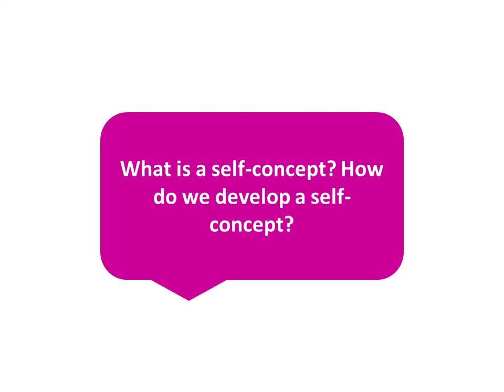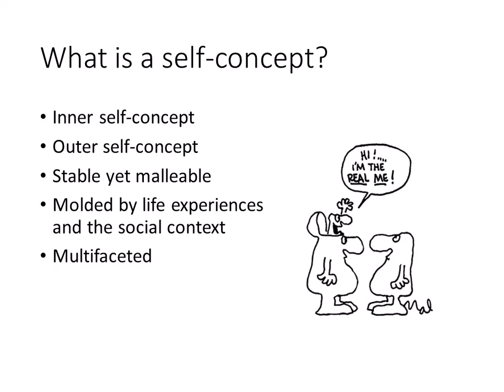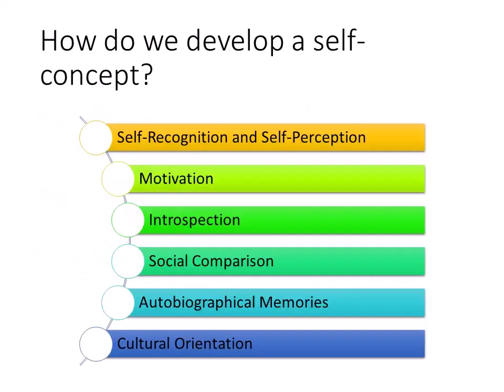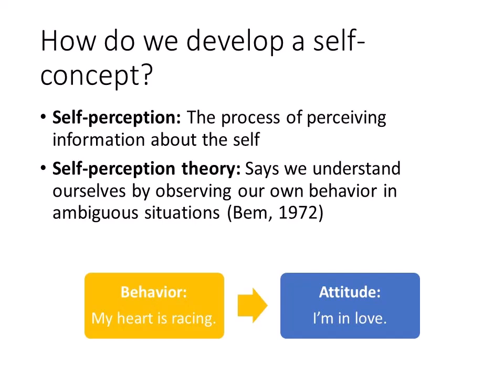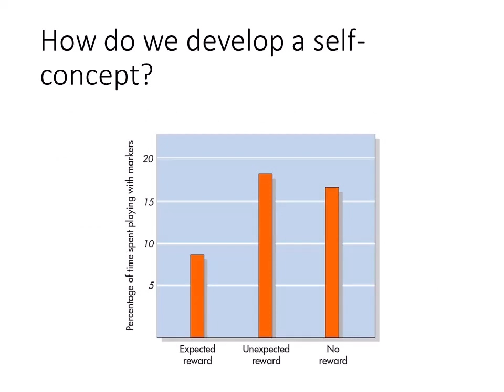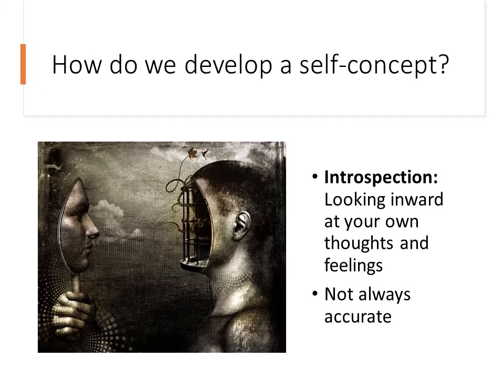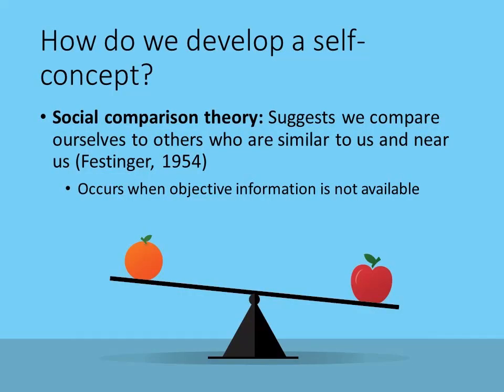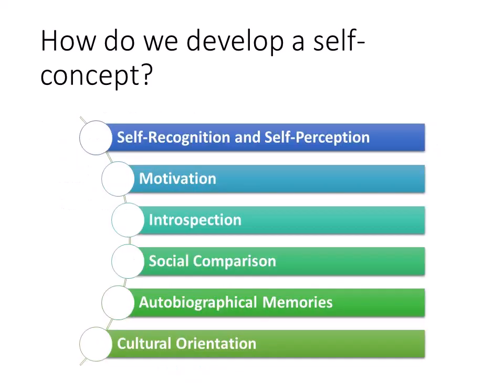Social Psychology - Lecture 3 - Part 1 - Self-Concept Development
In this video, we dive into the concept of self-concept, which includes all beliefs we hold about ourselves. You’ll learn how self-concept is both stable and adaptable, shaped by personal experiences and social influences. We discuss the role of self-perception, social comparison, and cultural influences like individualism and collectivism. This foundational understanding of self-concept sets the stage for exploring identity, motivation, and self-awareness in social contexts.

Table of Contents:
- What is Self-Concept? Overview of self-concept as the sum of beliefs about oneself, both internal and external.
- Development of Self-Concept: Explore factors such as self-recognition, introspection, and autobiographical memories in shaping identity.
- Self-Perception Theory: Understand how observing our behavior helps clarify identity, particularly in ambiguous situations.
- Motivation in Self-Concept: Learn about intrinsic and extrinsic motivations and how external rewards can affect personal motivation.
- Social Comparison Theory: Discover Festinger's theory, which suggests we understand ourselves by comparing to others.
- Cultural Influences: Review how individualistic and collectivistic cultures shape self-concept through values like independence and harmony.

Reference: Kassin, S., Fein, S., & Markus, H. (2015). Social psychology (10th ed.). Boston: Cengage Learning.